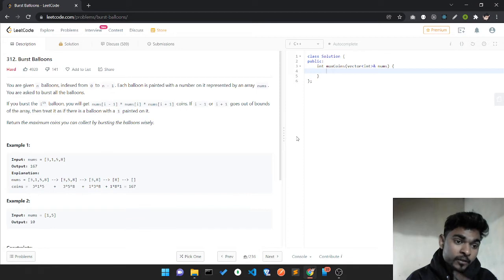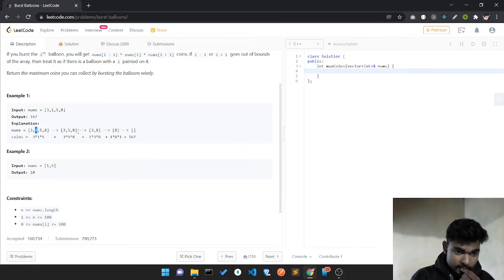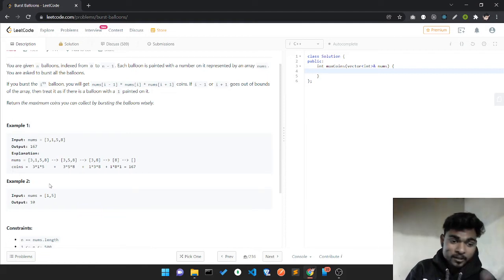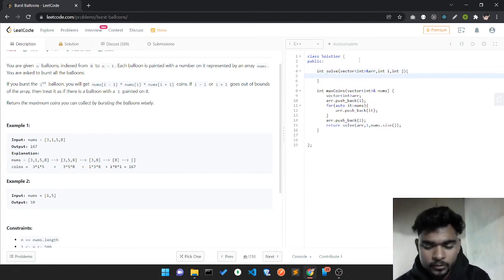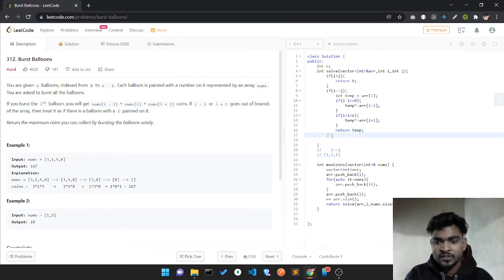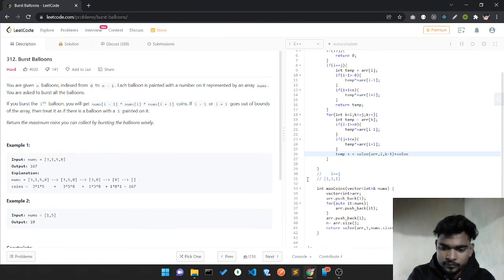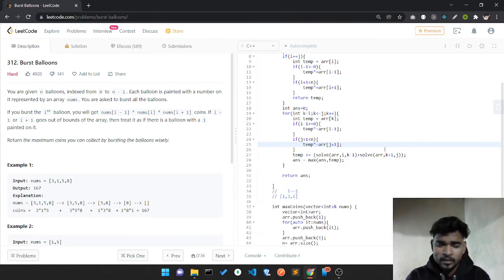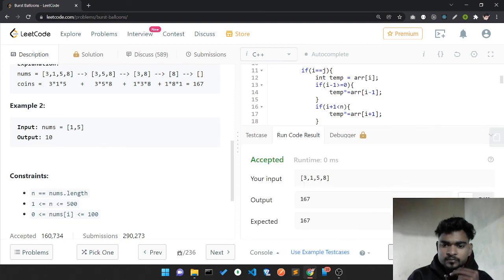312. Burst Balloons| Leetcode Solution| Hard Problem